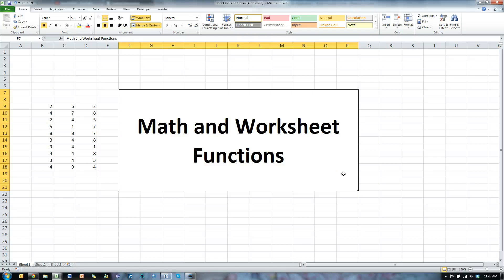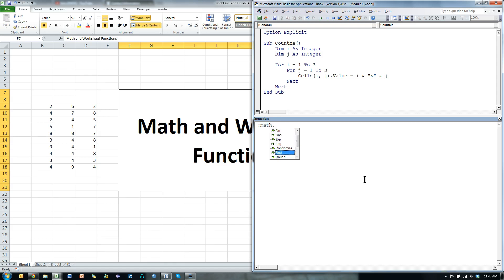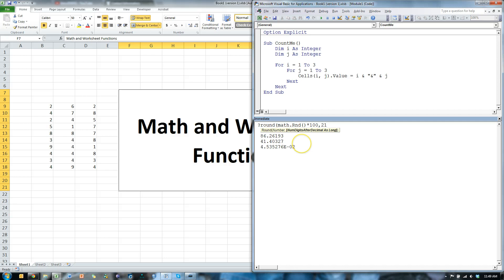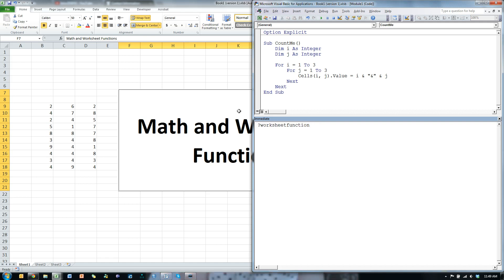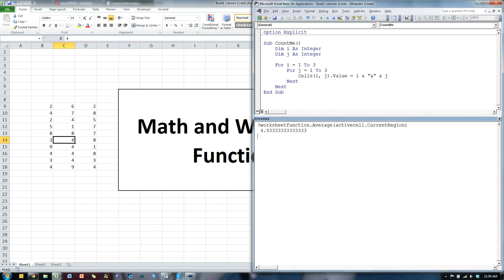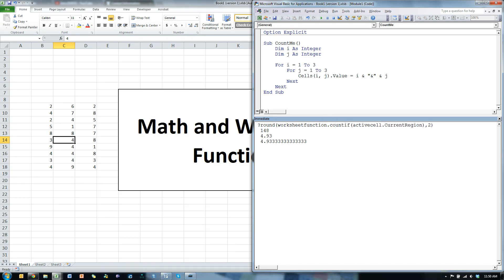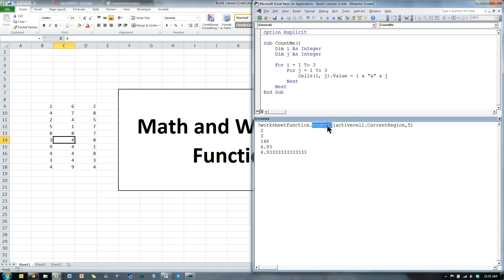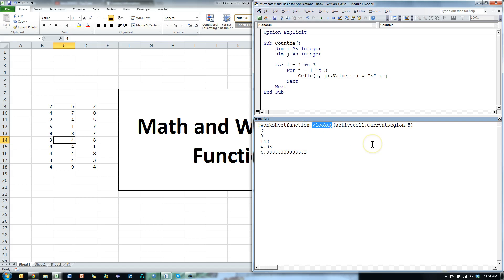Excel VBA Worksheet Function and Math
In this video I show how to use math functions and worksheet functions in VBA.